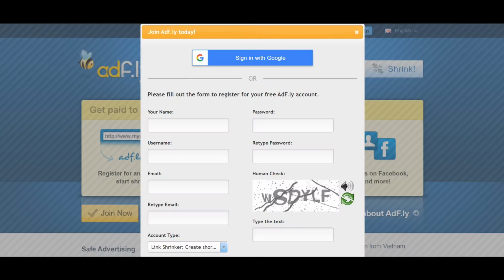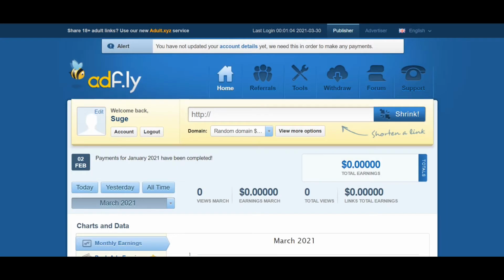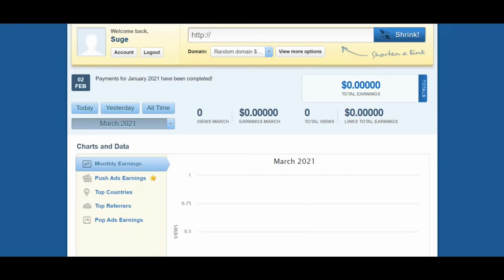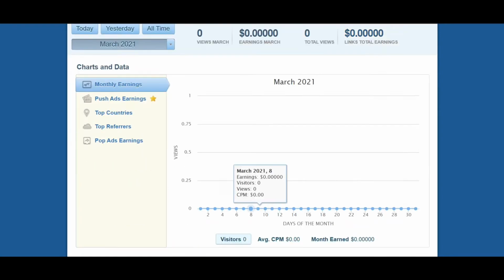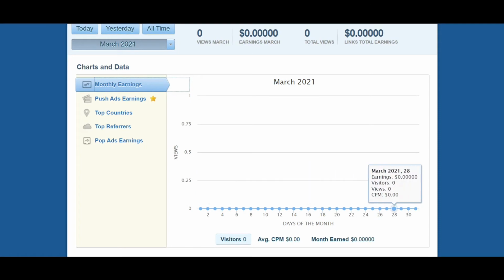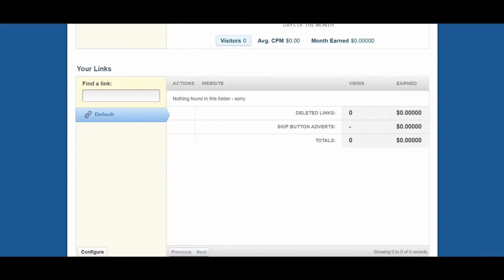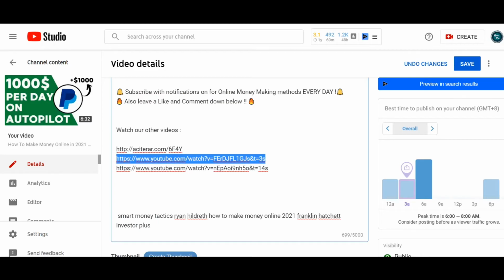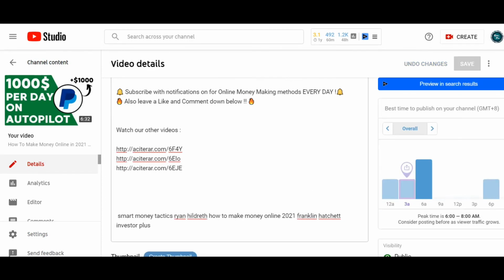How To Make Money Online With AdFly! BEST URL Shortener in 2021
In this video, I will show you how to make money online with AdFly, the best URL shortener that you can use in 2021.

This is another daily online money making method that is very simple and beginner friendly.

Follow the steps in the video because we go from creating an account to applying the short URLs !